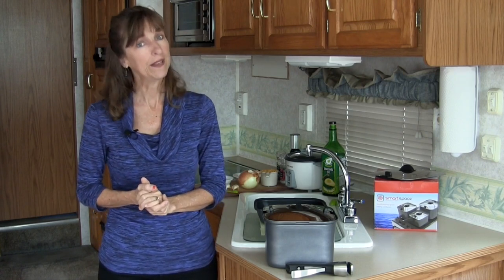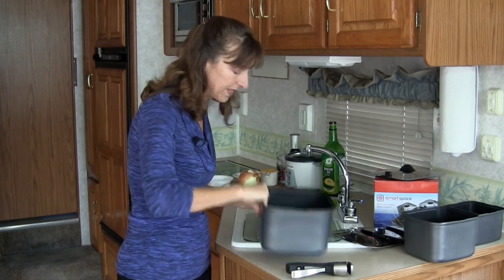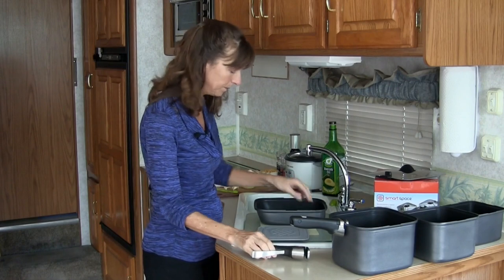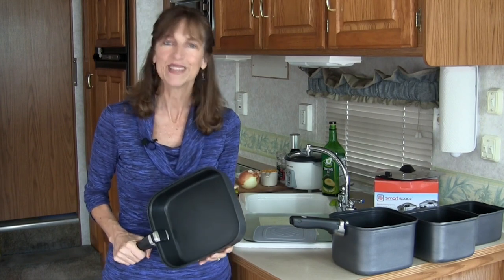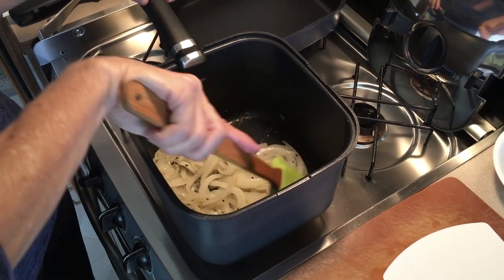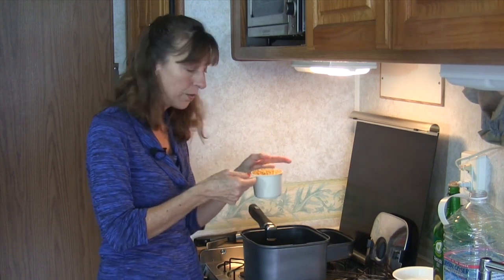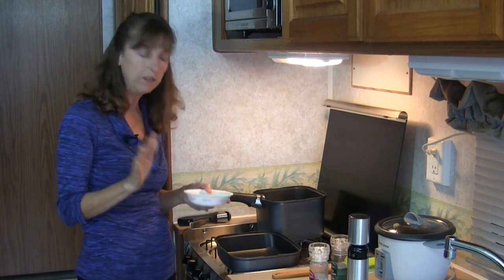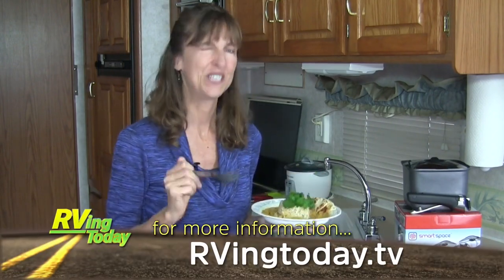Smart Space Saving Cookware And an Indian Dish on Show Segment 2023-05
Evanne Schmarder shows us some fantastic, space-saving cookware for your RV kitchen, then prepares one of her favorite Indian dishes that should impress your RVing friends.